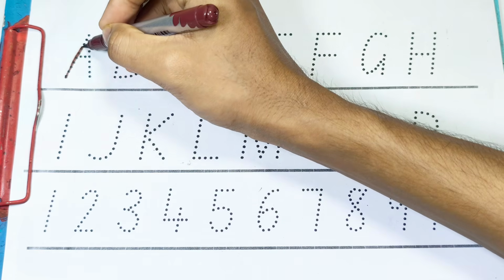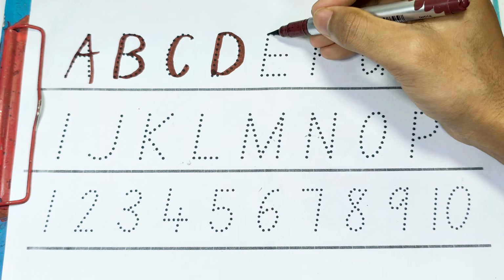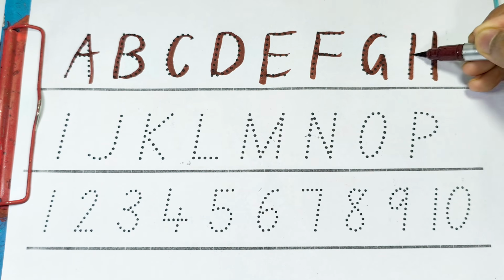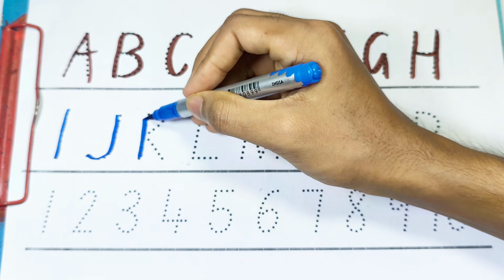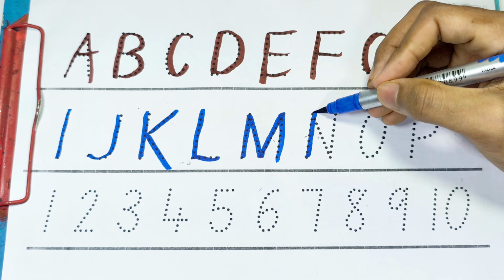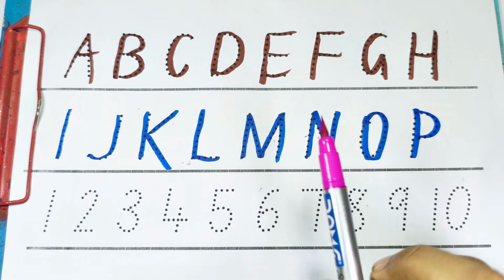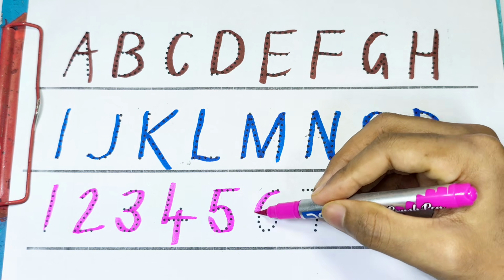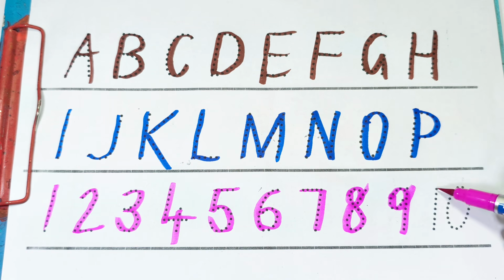Learn to Draw the Alphabet A-Z: Easy & Fun for Beginners! Writing Capital letters Alphabet